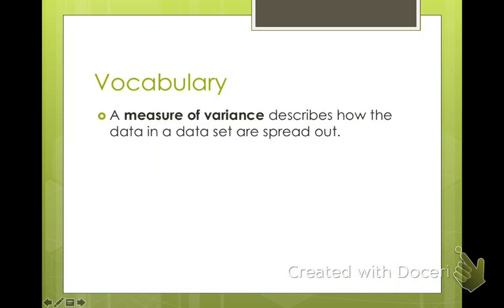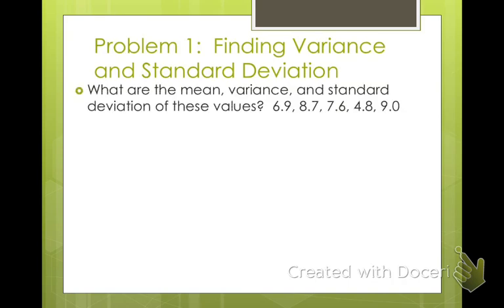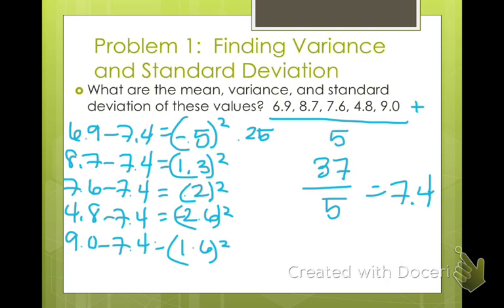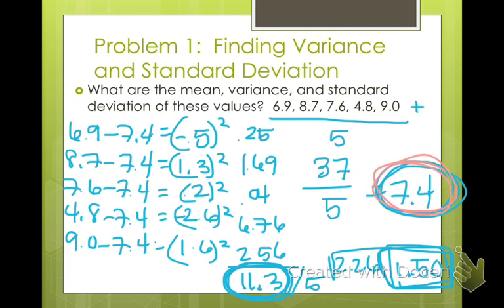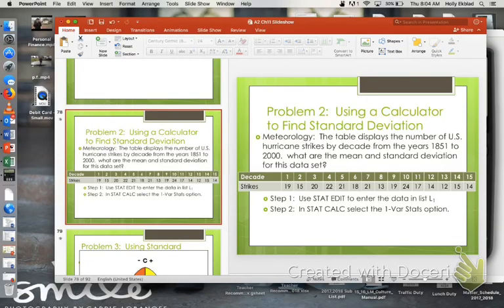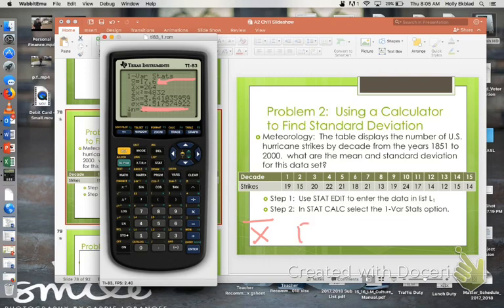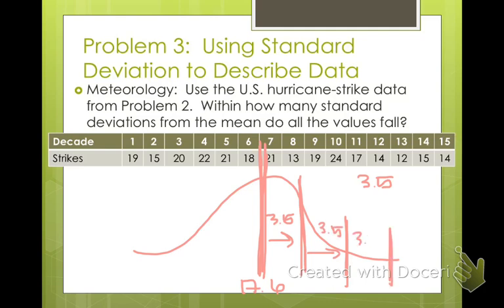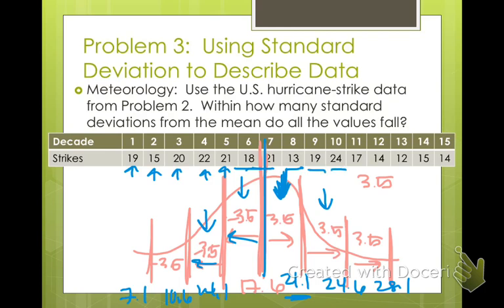Algebra 2 Standard Deviation (11-7)